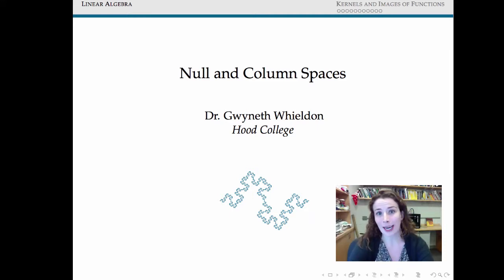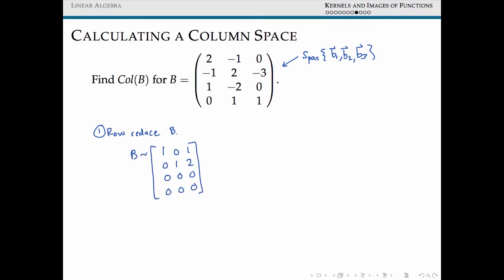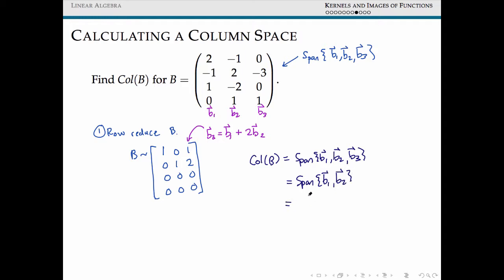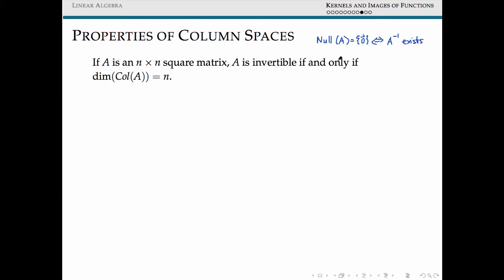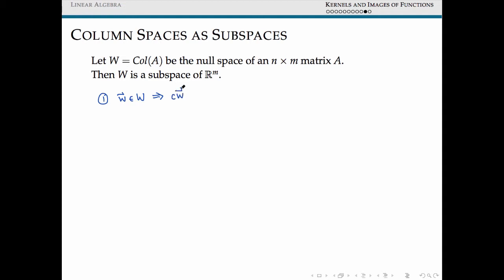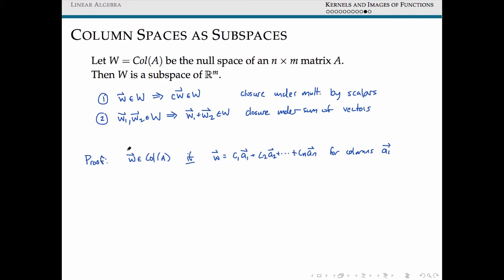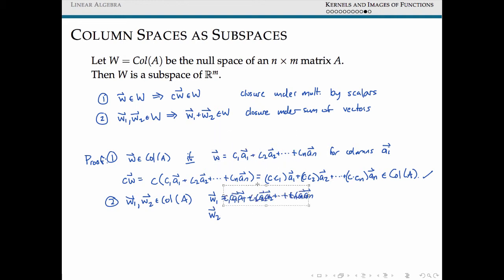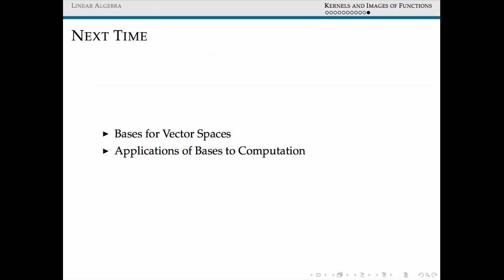Column Spaces of Linear Transformations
This is a short video designed to be watched between classes 13 and 14 of Math 339: Linear Algebra. It covers calculating the dimension of a column space. It also includes a proof that a column space is a subspace of the co-domain of a linear transformation. [Class 14-2]